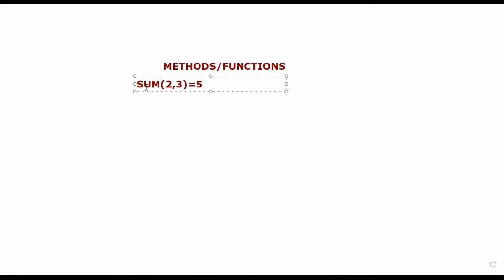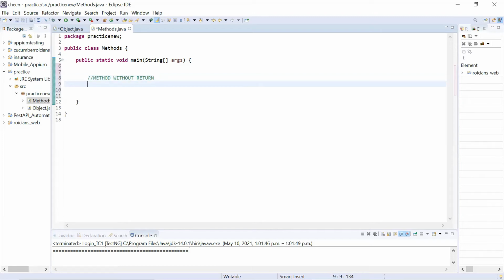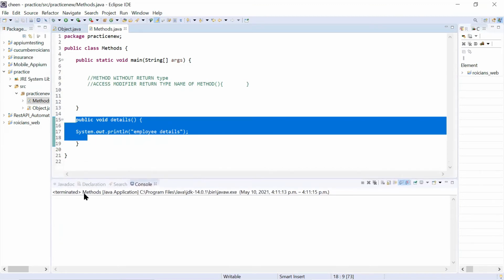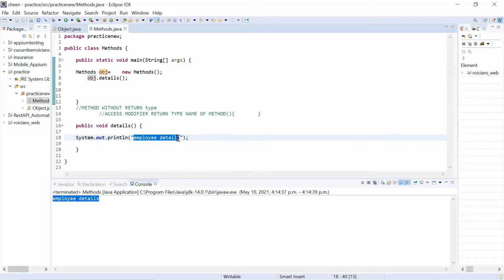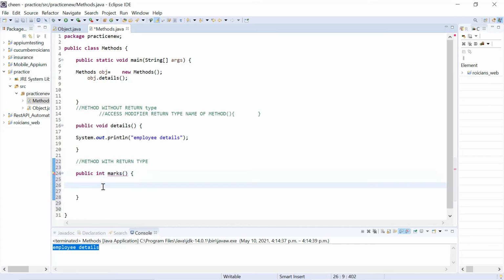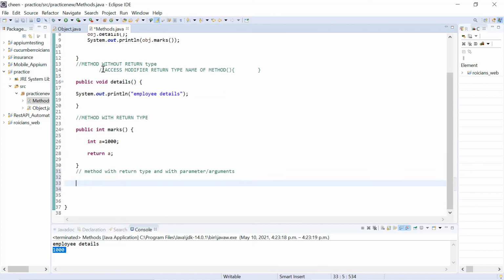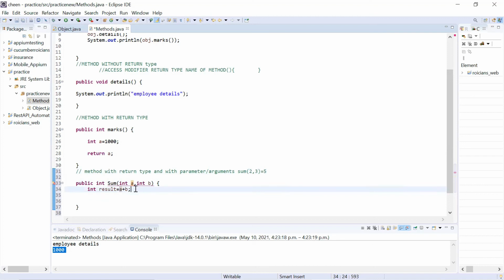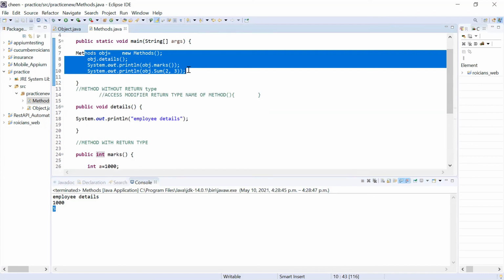Java Programming Tutorial - Methods/Functions in Java| Part12 |Roicians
Welcome to Part 12 of Roicians' Java Programming Tutorial series! In this video, we dive into Methods/Functions in Java. Learn how to define, call, and use methods to organize your code and enhance its reusability. This tutorial is crucial for anyone looking to master Java's function concepts.